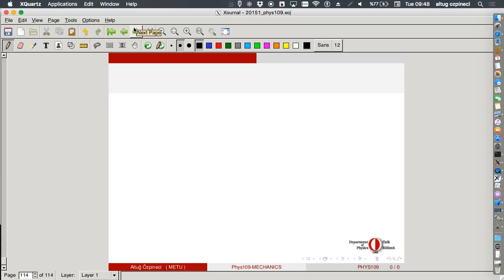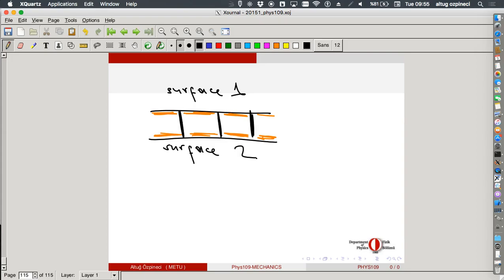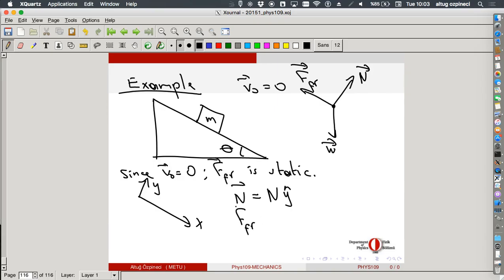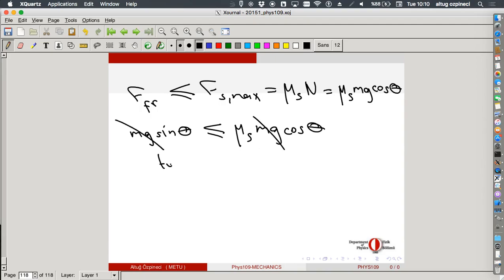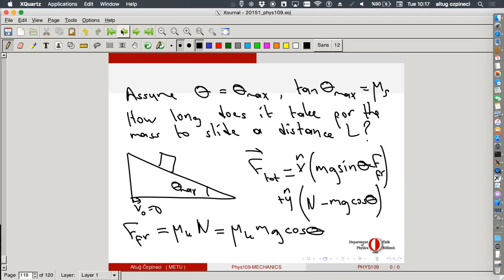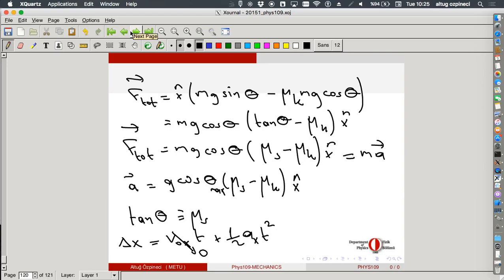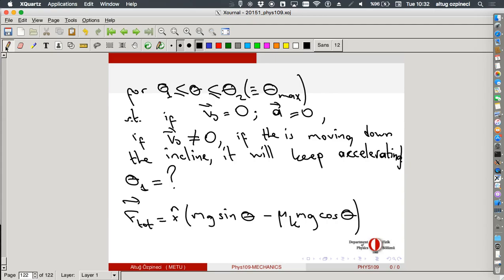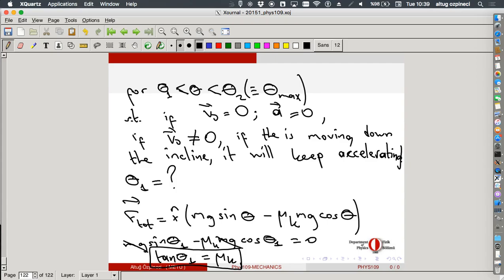20151 Phys109 Week 5 Day 1 Hour 2